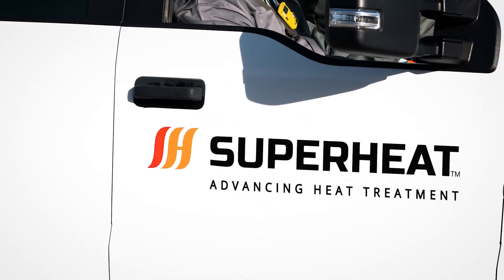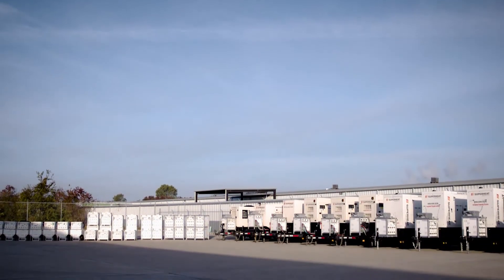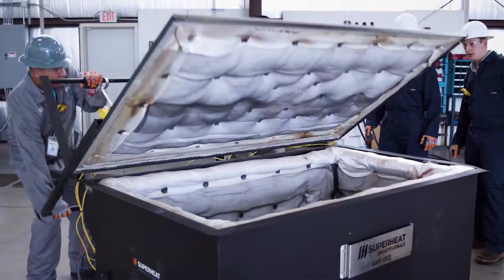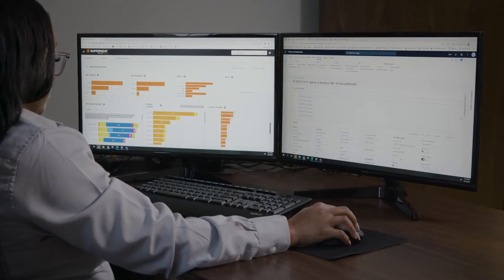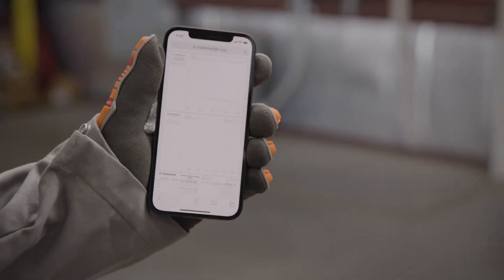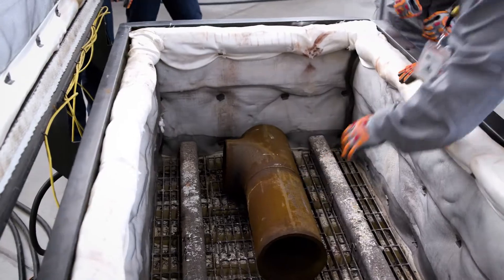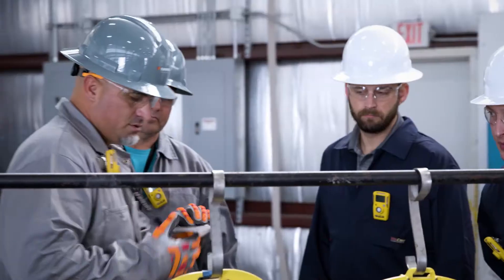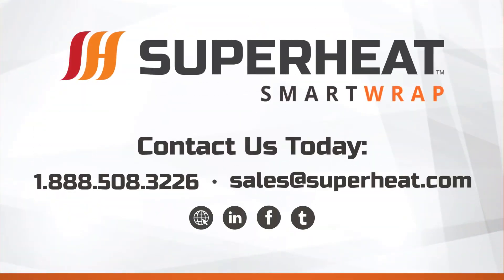Superheat SmartWrap™: Leverage Your Workforce for PWHT Services & Preheat Weld Treatment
Superheat SmartWrap™: Complete Control Over Your PWHT Services & Preheat Weld Treatment

Superheat SmartWrap™ provides end-to-end supervision, enabling you, the contractor, to leverage your available workforce to support PWHT services and preheat weld treatment. When in need, Superheat provides full coverage of potential labor gaps, all while you utilize our best-in-class equipment and technology. Our transparent digital quality program remotely operates equipment and oversees all areas of the QA process including engineering support and document management. This guarantees the quality of your PWHT services. Superheat SmartWrap™ is a bolt-on solution that seamlessly integrates with our full-service offering. Keeping your workforce on-site increases their productivity and provides an additional value-added service to oil and gas owners.